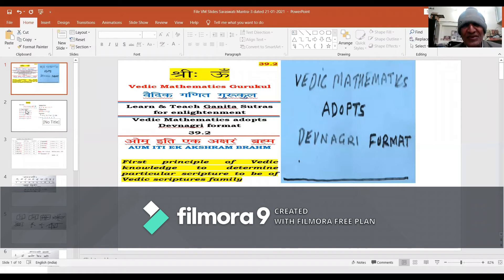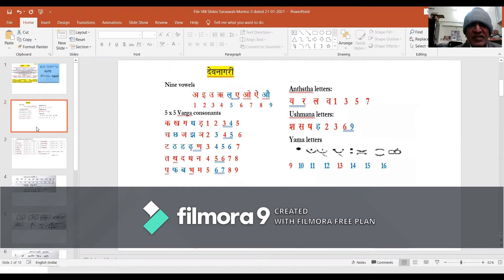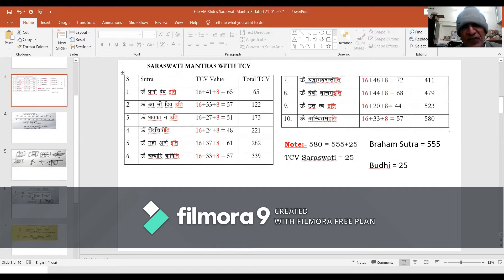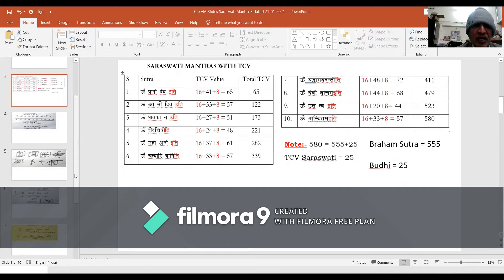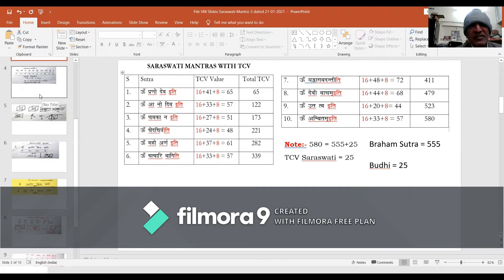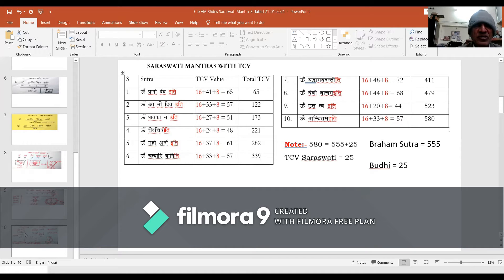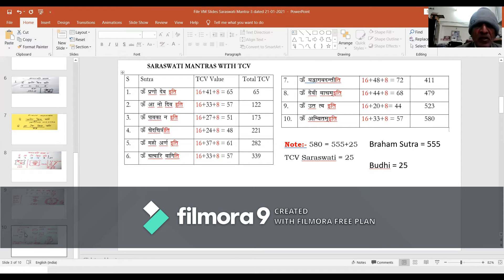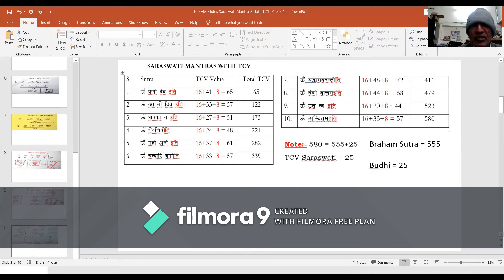39.10, Saraswati Mantra-3, dated 21-01-2021